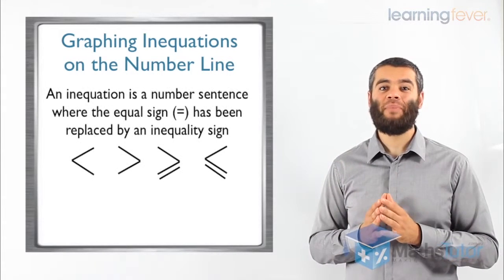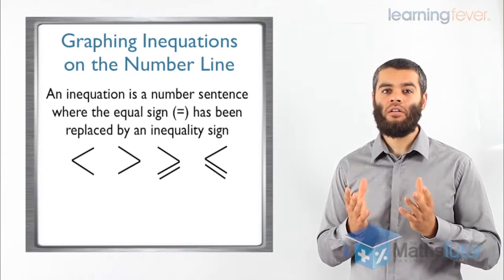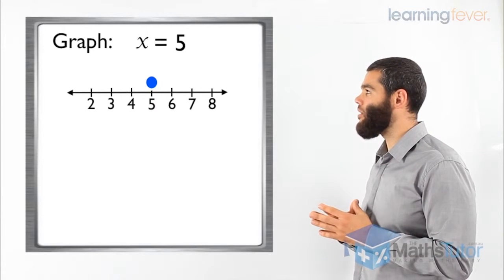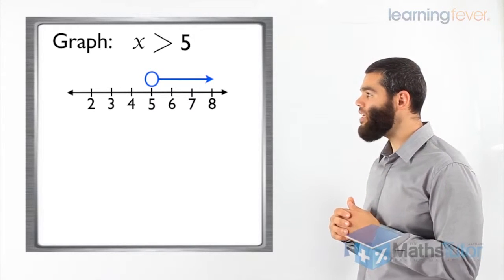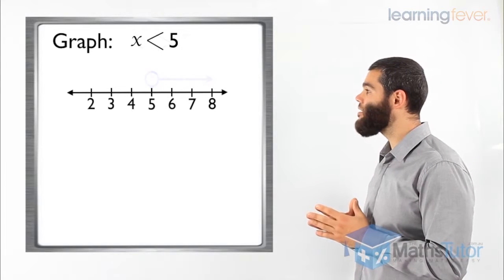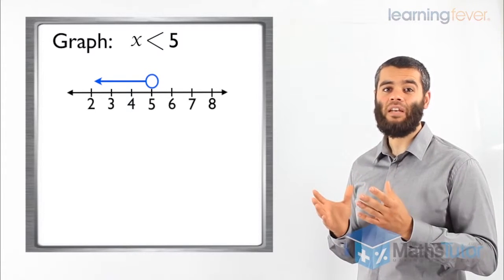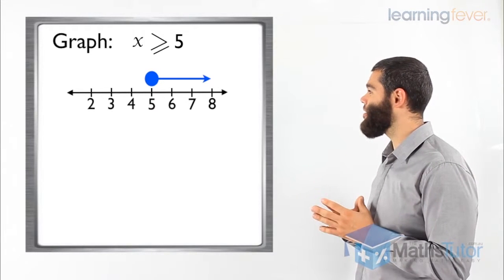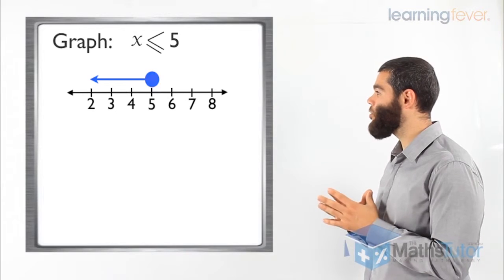Graphing inequations on the number line | 8th Grade Math & Algebra Complete Tutorial